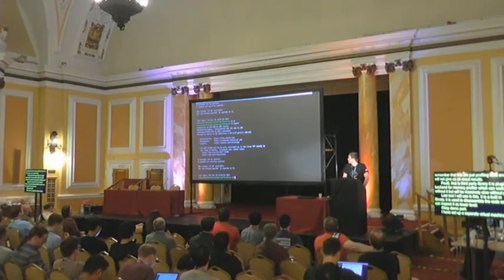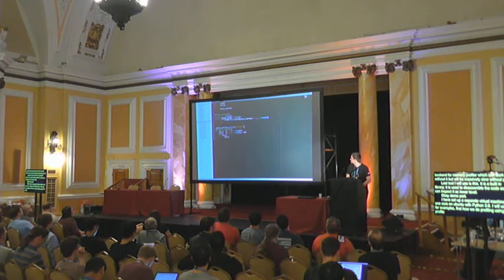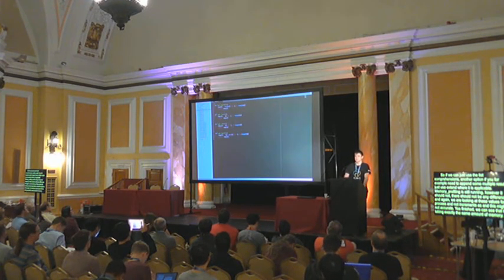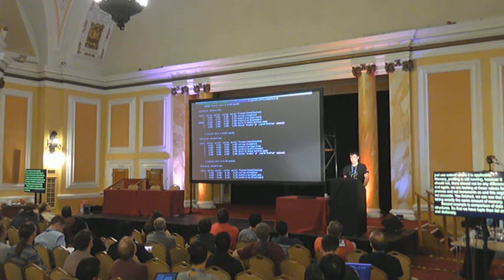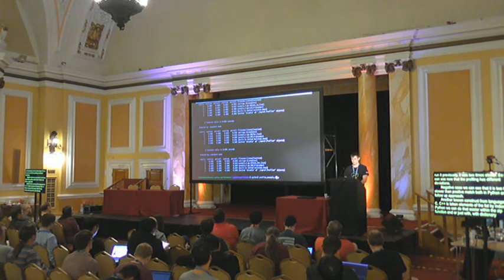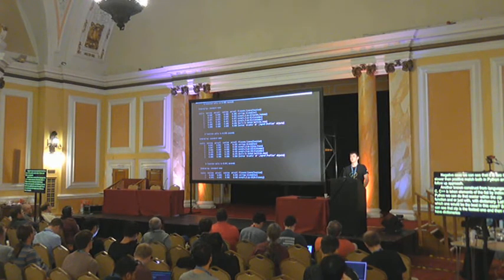PYCON UK 2017: Pythonic code vs performance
Lukasz Kakol | Thursday 12:30 | Assembly Room

**Apologies for the lack of slides on this presentation, the projector feed wasn't working**

Idiomatic python is beautiful. If you're new to Python, this talk is for you because I'm going to reveal the charm of python in front of you. I'll present how boilerplate code can be replaced with idiomatic python. If you're experienced python developer, this talk is also for you because I'll compare the performance of the idiomatic code, both from CPU and memory point of view. Some of these results may surprise you.